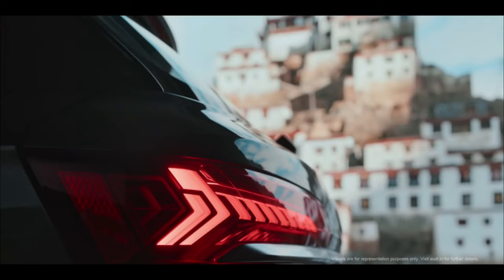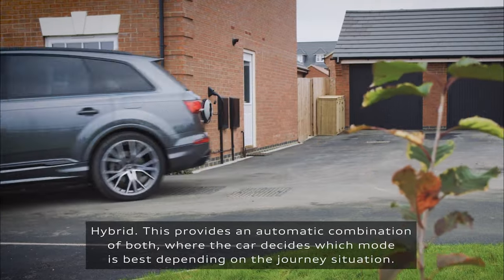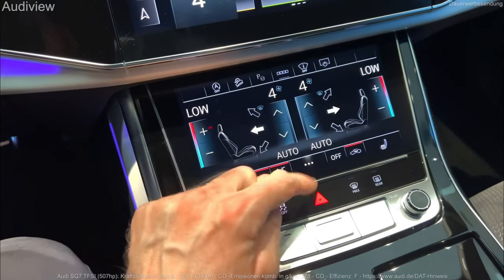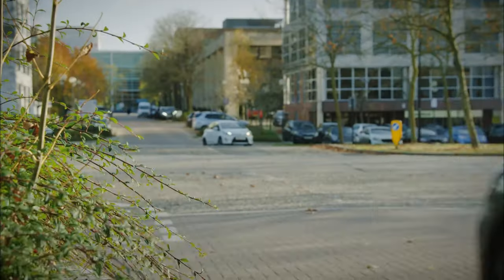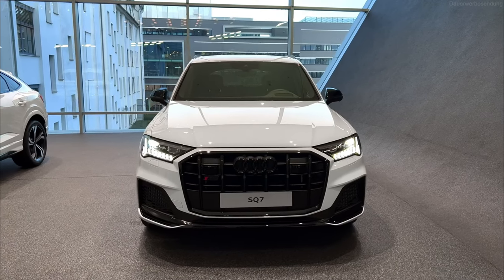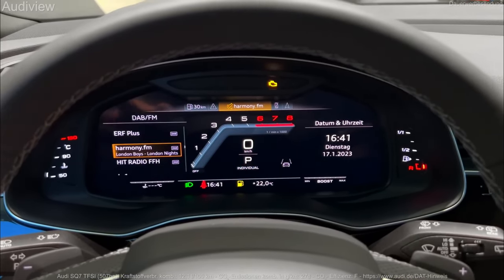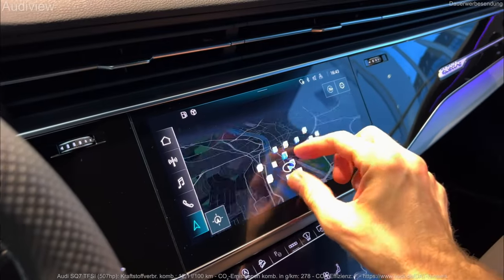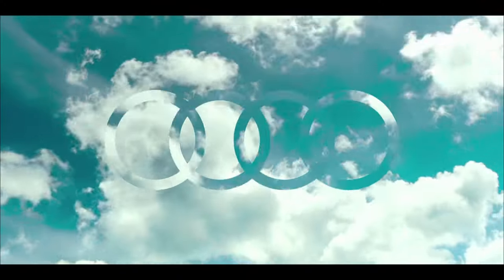Audi Q7 2023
Easy to hustle on curvy roads, premium interior materials, plenty of digital features for the techie.